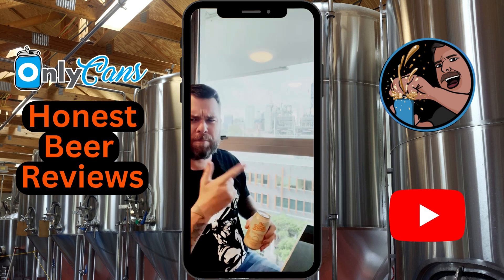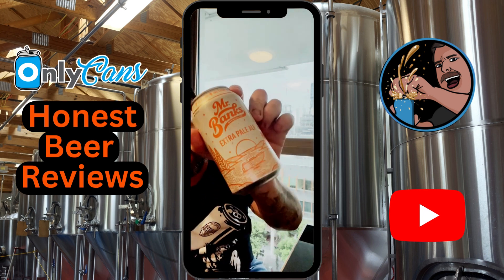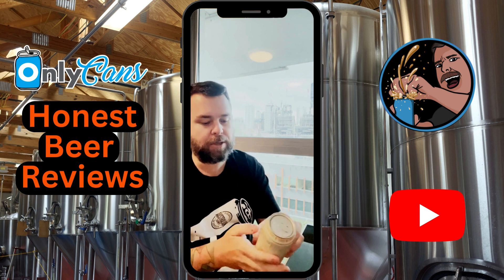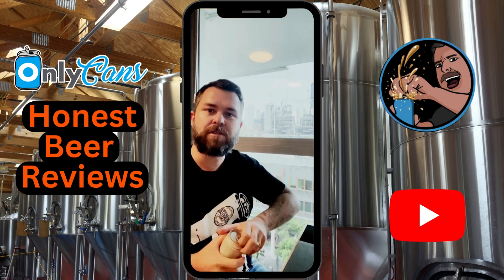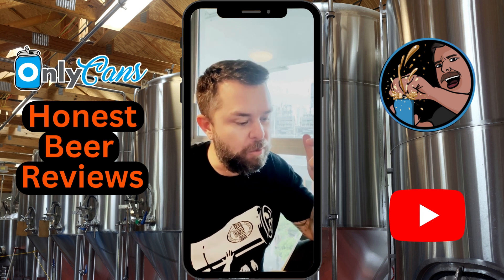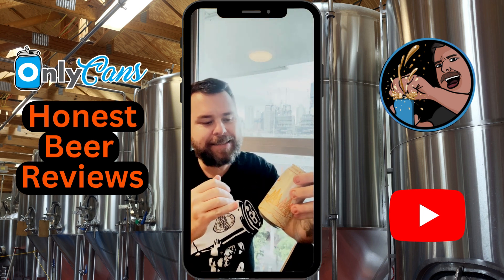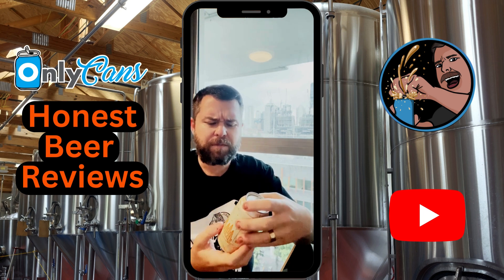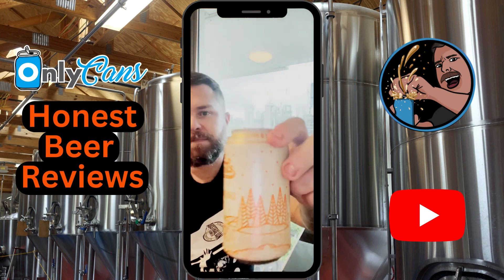Mr Banks Extra Pale Ale